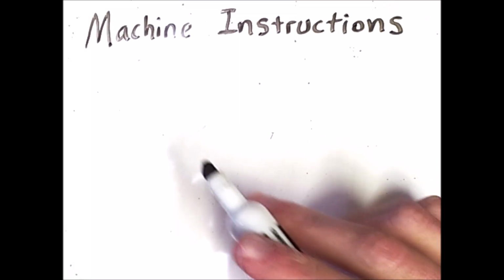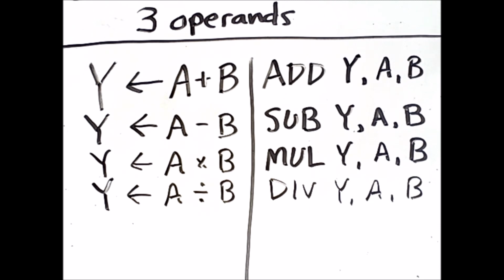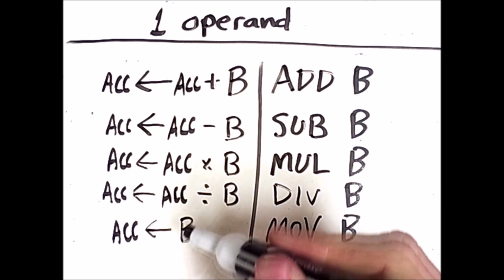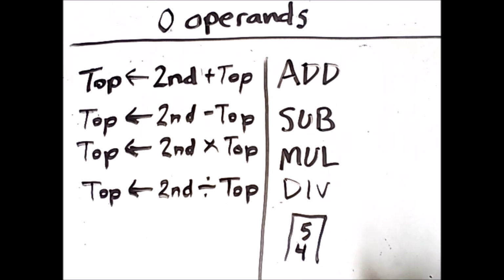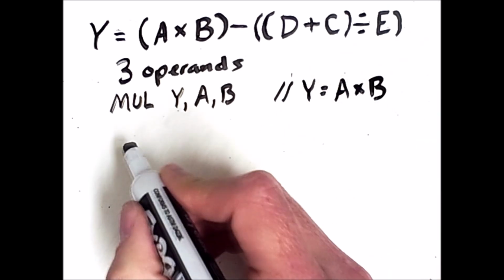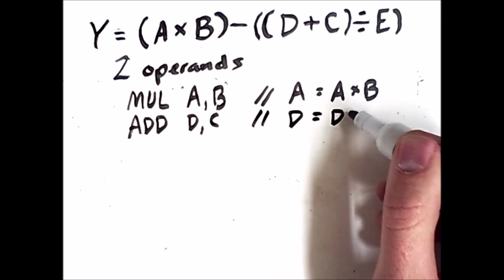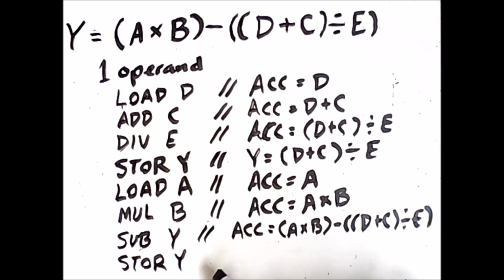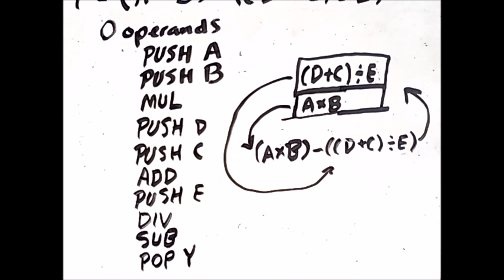Machine Instructions With Differing Operand Counts: Basic Arithmetic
The basic format of machine instructions is discussed, as well as ways of defining them to use different numbers of operands. Simple example assembly language programs using different instruction formats are shown to illustrate the consequences of different instruction formats.

This discussion is based on content from William Stallings' book "Computer Organization and Architecture"